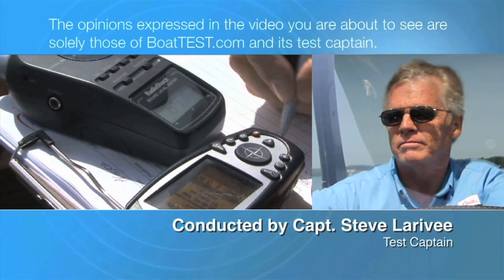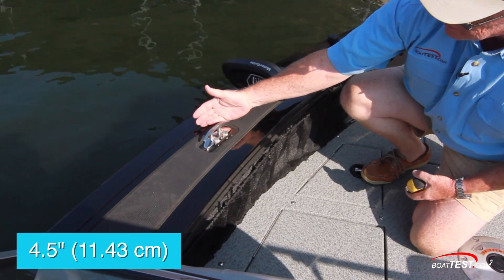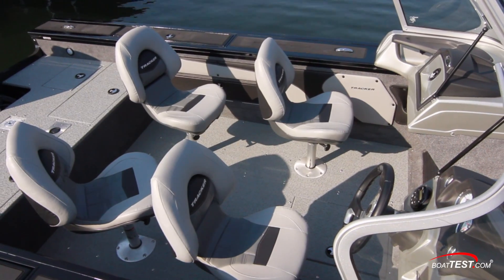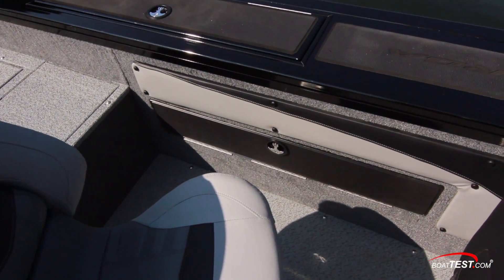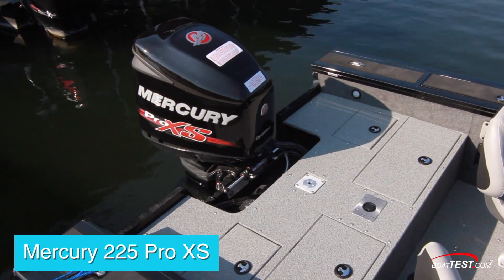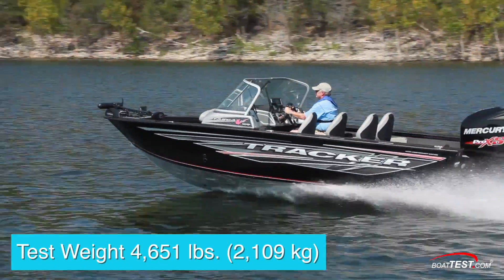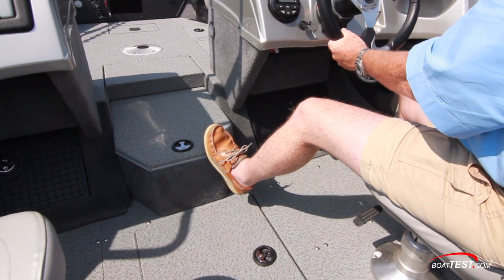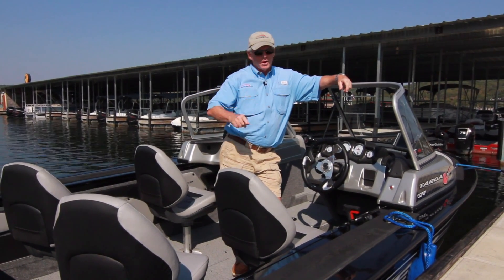Tracker Targa V-19 WT (2018-) Test Video - By BoatTEST.com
For the full written captain’s report, test and performance data, and more about the Tracker Targa V-19 WT, go to:

Factory-rigged with a Mercury® outboard and Minn Kota® trolling motor, the TRACKER® Targa™ V-19 WT is a purpose-built fish boat. Rated for up to a 225-horsepower outboard, it can accelerate to speeds in excess of 50-mph, suitable for tournament fishing or simply getting to the drop fast with friends and family. With two livewells and lots of storage, this model reflects TRACKER’s extensive experience in freshwater fishing in both professional and recreational modes.